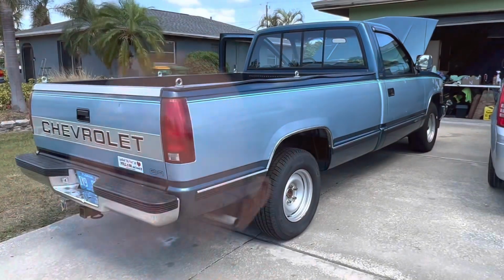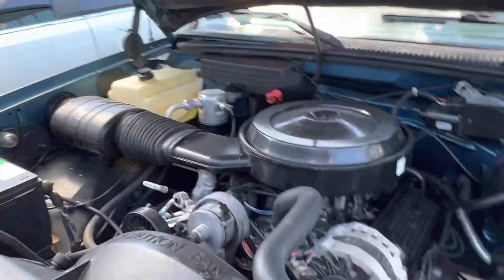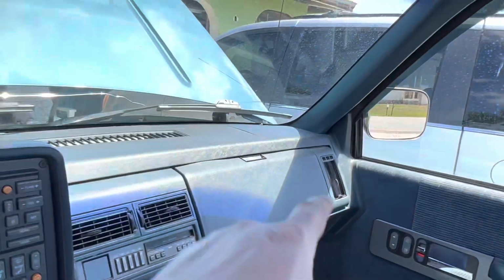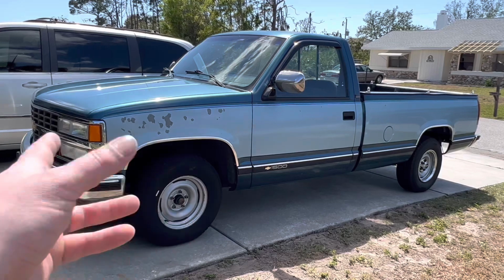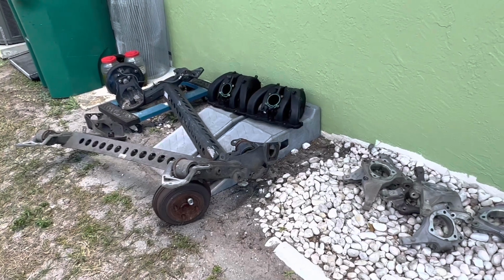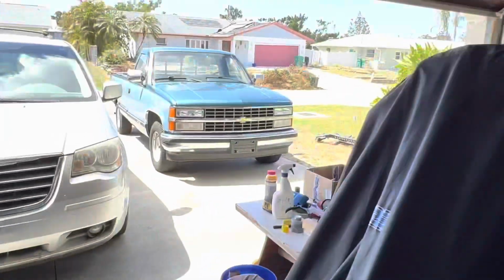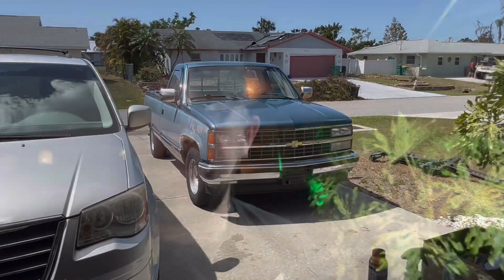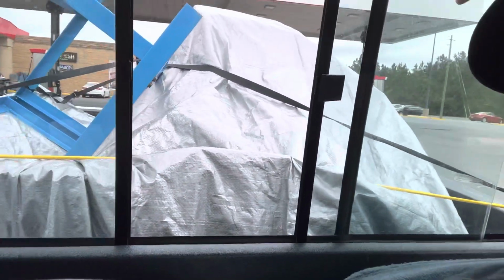1335 miles!!! We fly to Florida and drive a truck back